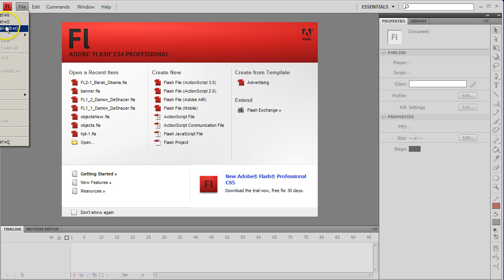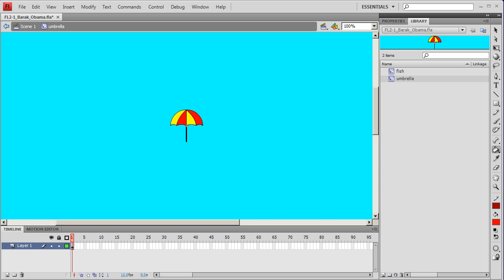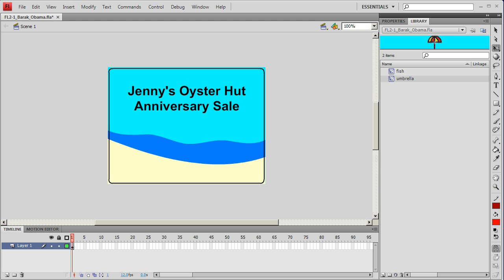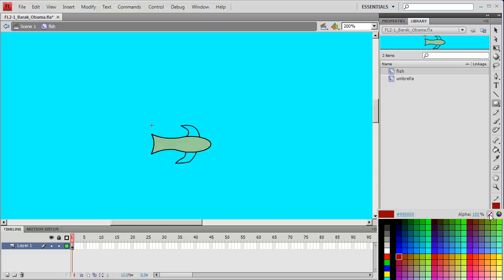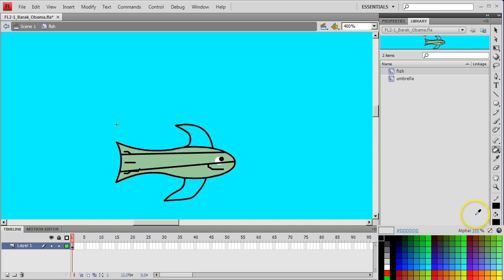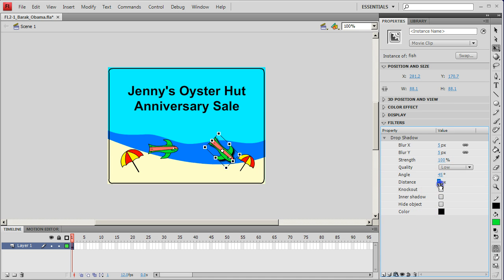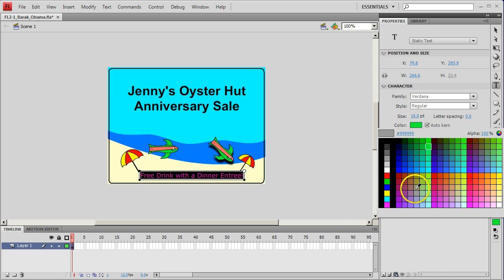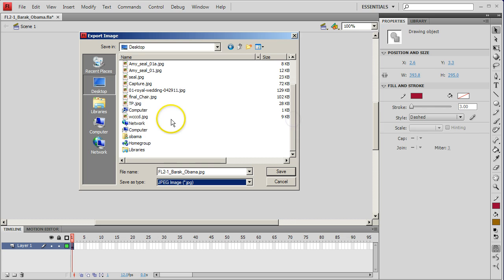Review Assignment Two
The Practice exercise from the end of Tutorial One. By now you...